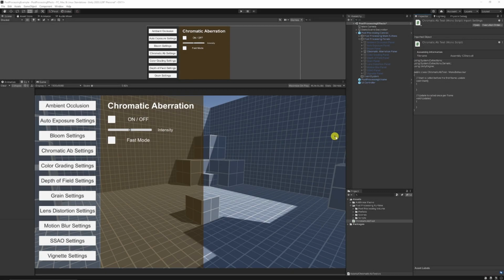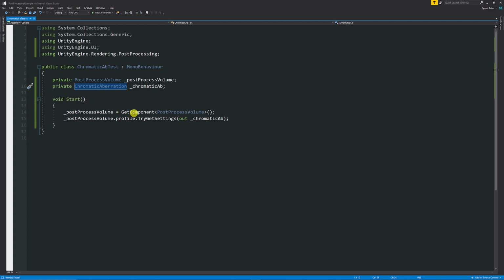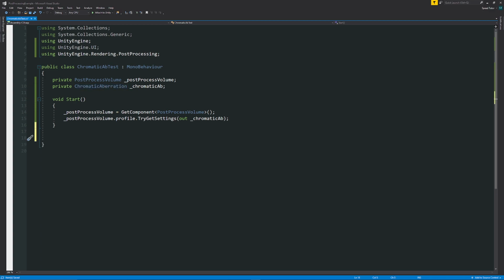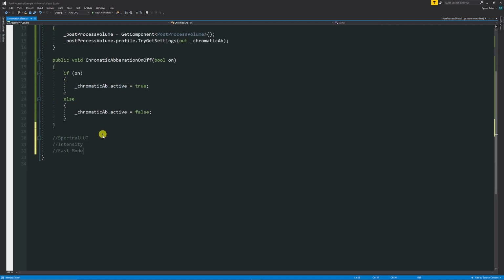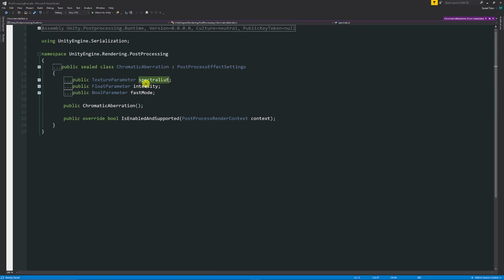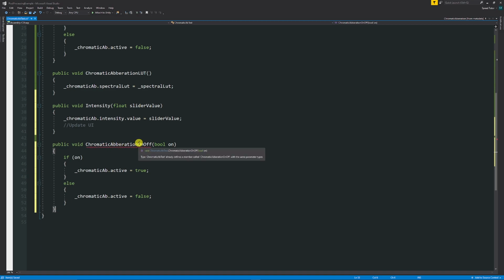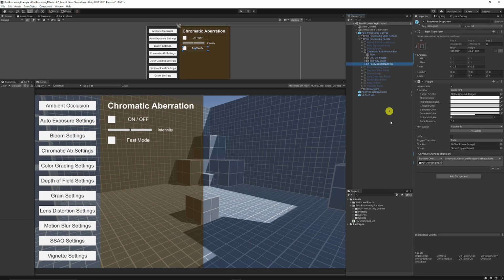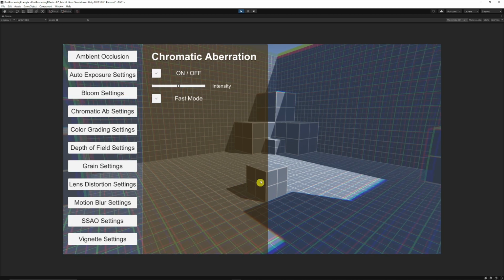CHROMATIC ABERRATION Secrets at RUNTIME in Unity (Post Processing Tutorial)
Lets look at scripting CHROMATIC ABERRATION at runtime in Unity, we'll look at scripting UI events: Sliders, dropdowns, toggles and more. We'll look at changes the bloom post processing effect with in-depth C# code and various examples of how to make this work, whether you want to use this for settings, in-game actions and more!